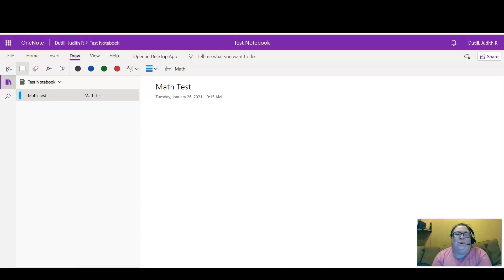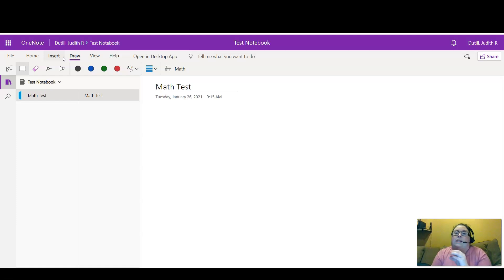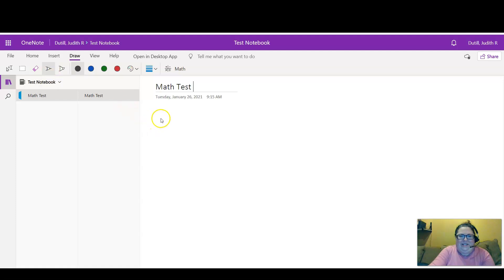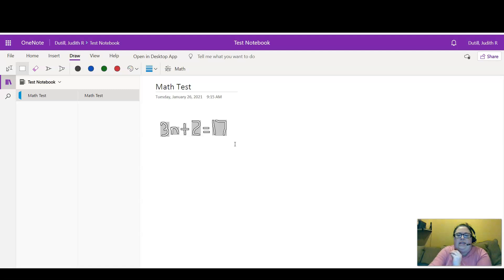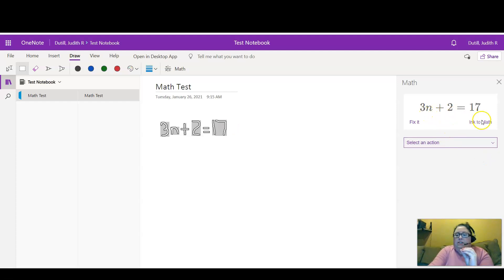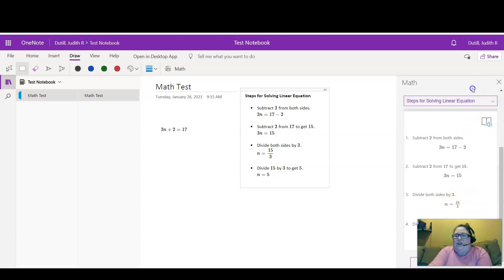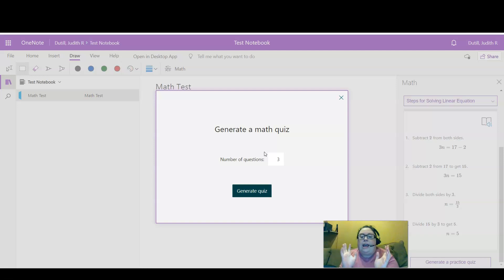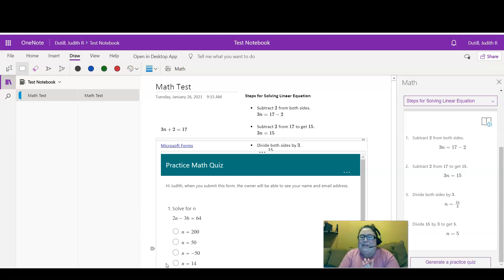Using Microsoft OneNote for Math Problems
This video demonstrates how to use Microsoft OneNote to create math problems. Many digital platforms struggle to create equations, which is why we recommend OneNote for these faculty.

This video is an example of screencasting and was created using Screencast-O-Matic